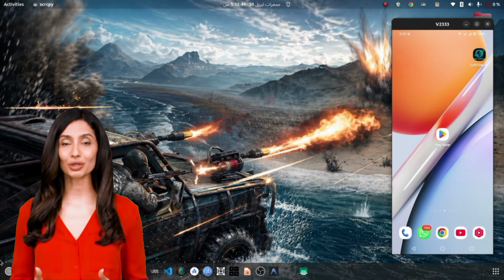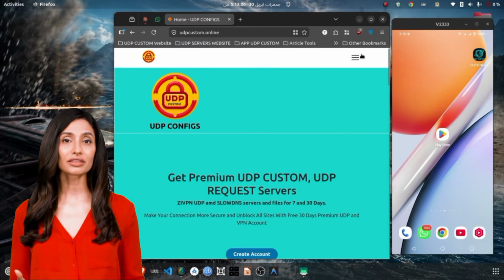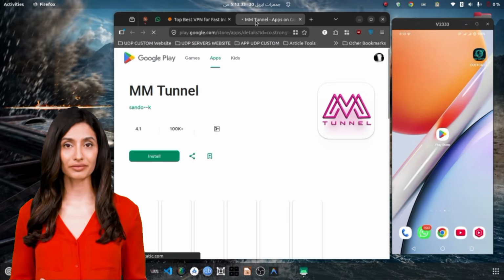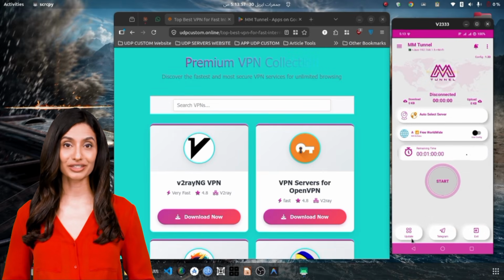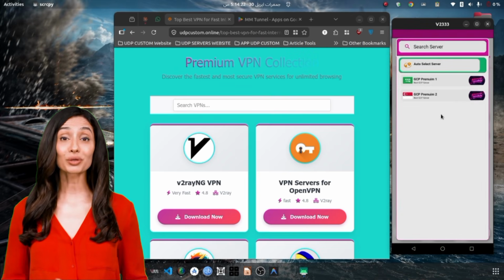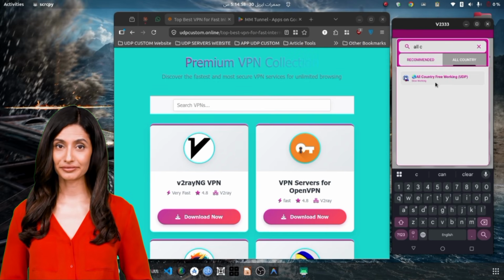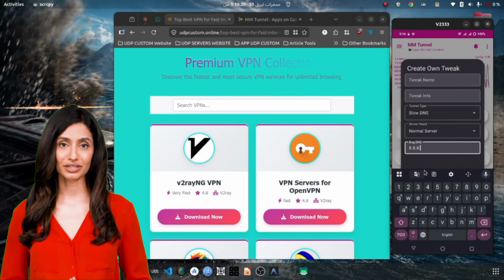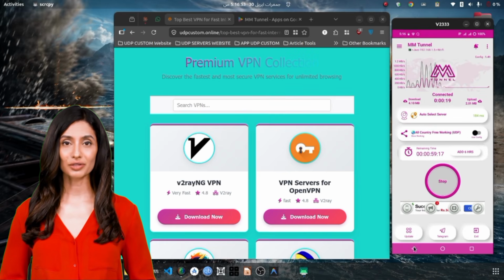New All COUNTRY WORKING VPN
Learn how to download and set up NN Tunnel VPN step by step for secure, fast, and unlimited internet browsing. In this tutorial, you’ll discover how to access the UDP Custom website, install the VPN, choose the best server, select powerful protocols like SlowDNS, V2Ray, and SSL, and connect بسهولة. This guide also covers advanced custom settings and how to share your VPN connection with other devices.

Follow this simple process and improve your internet privacy, speed, and flexibility.

   ▶️ 125tech.online